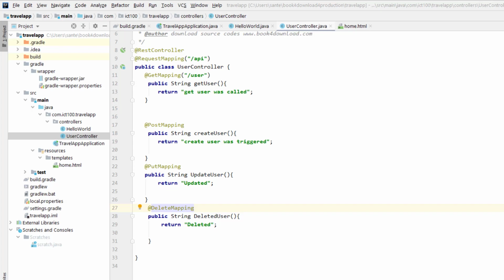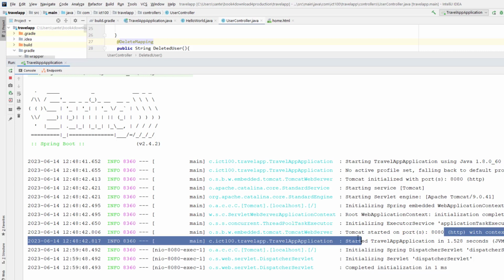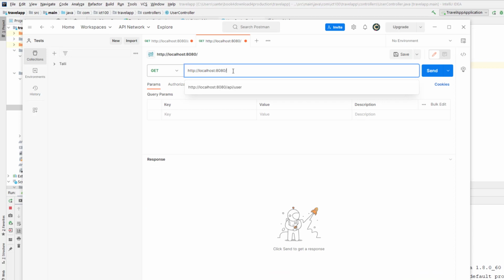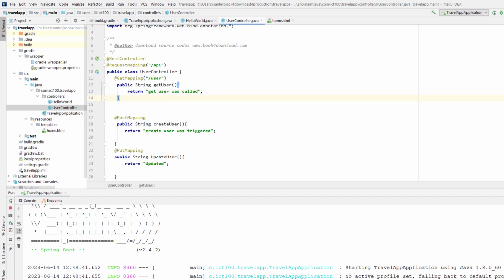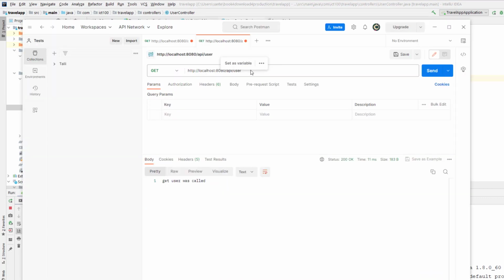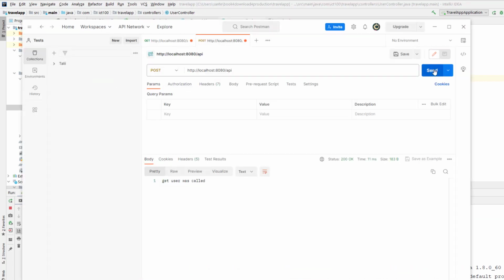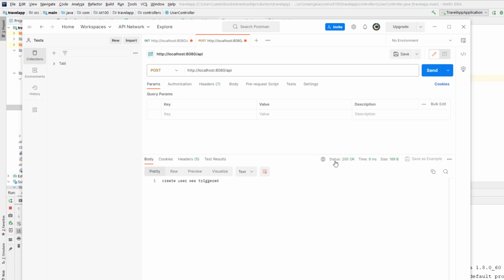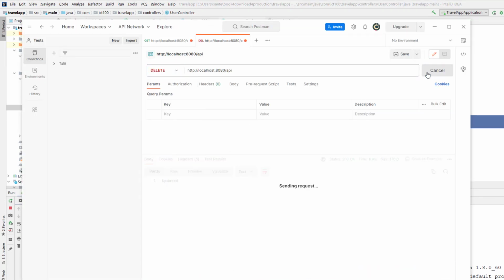Test on postman http client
Postman is a good idea testing ground for our API before moving to the front end section.